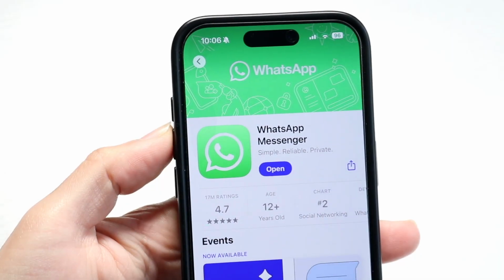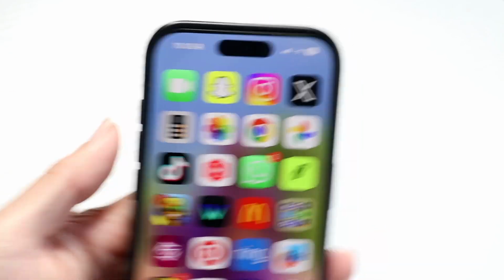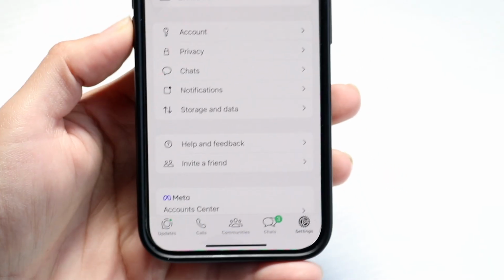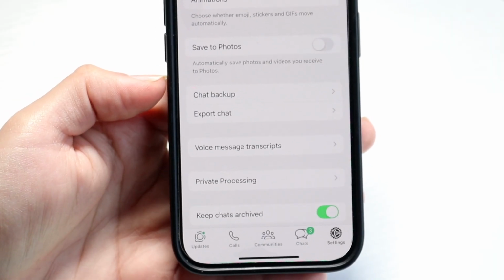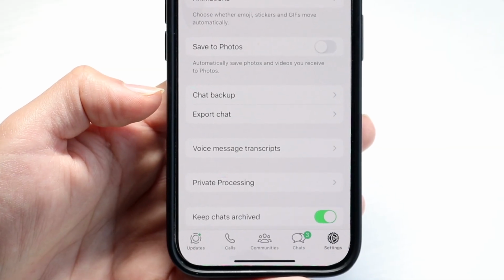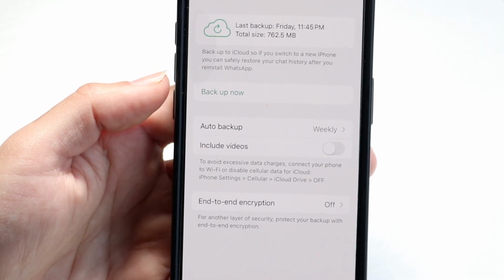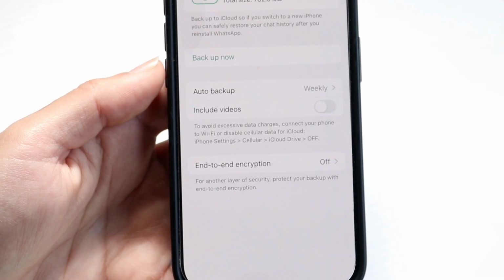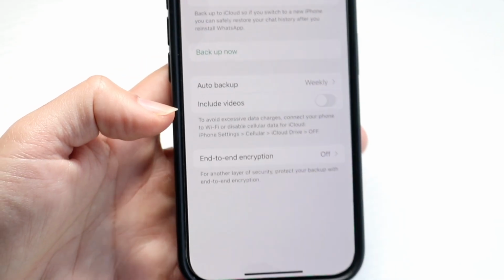How To Backup and Restore Whatsapp On iPhone! (2026)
Here is exactly How To Backup and Restore Whatsapp On iPhone! (2026)